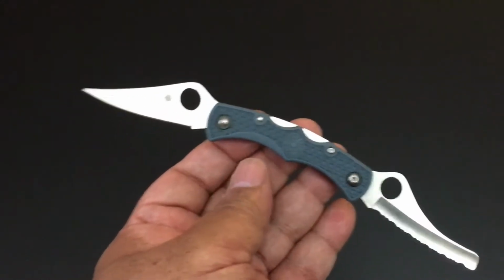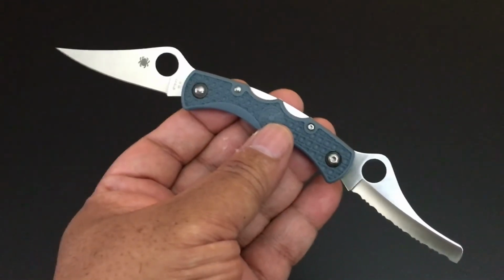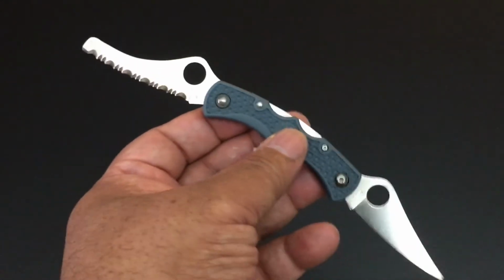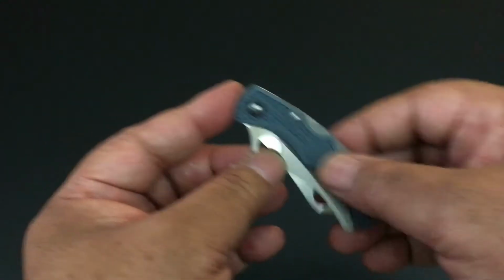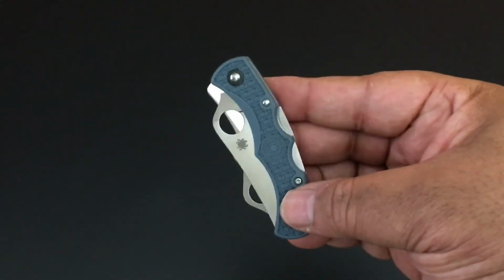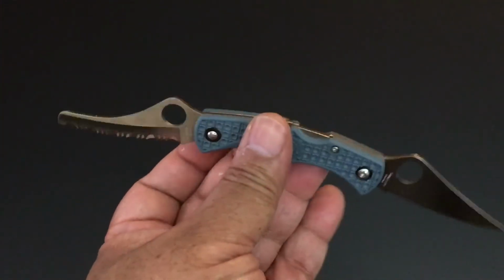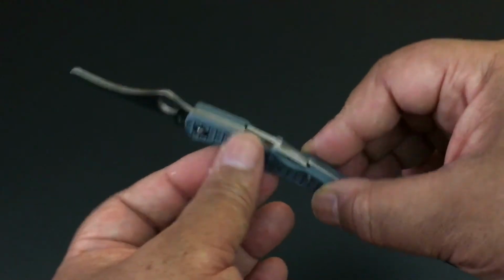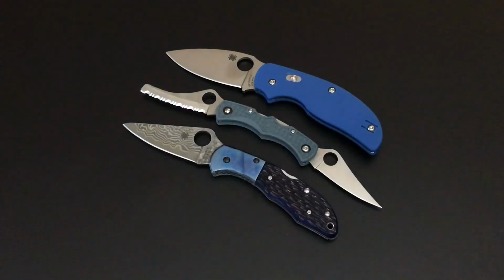Spyderco Dyad Jr.! The Knife of the Day!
Hope you enjoy the Spyderco Dyad Jr. as the Knife of the Day!  Thanks! -Kevin